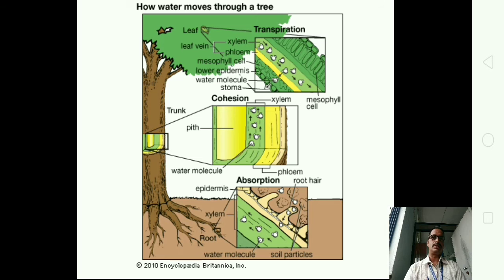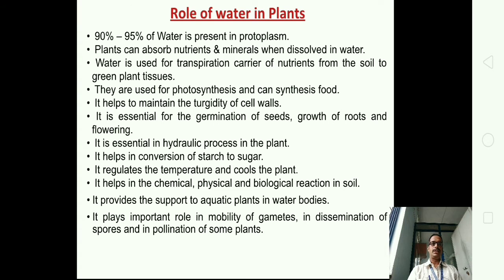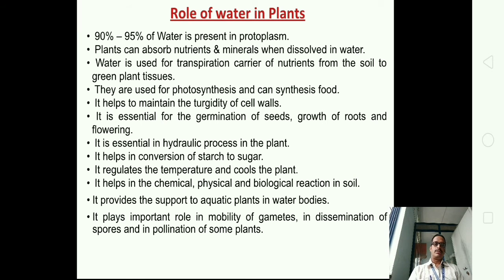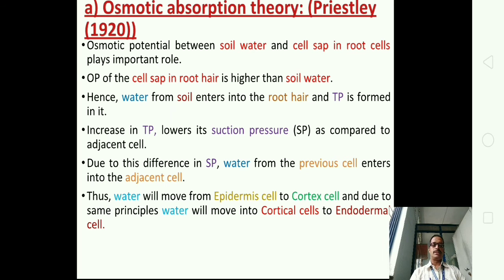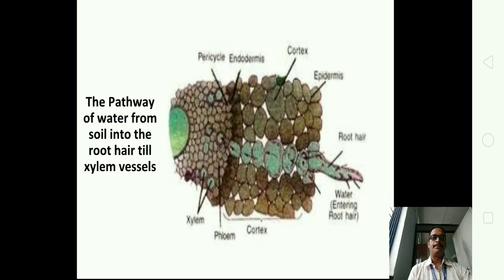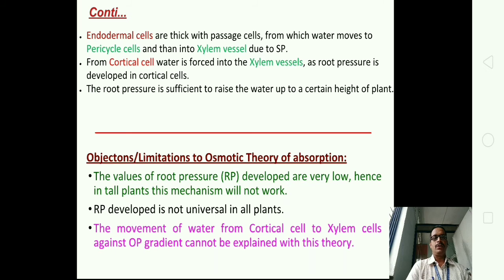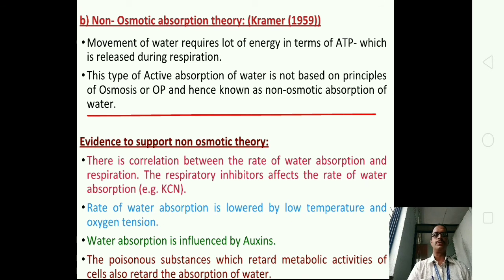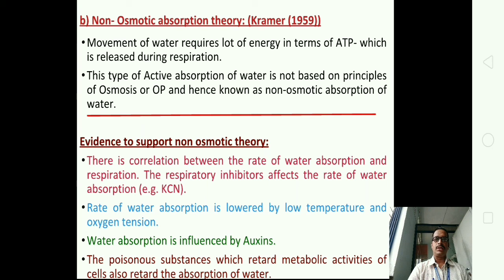Absorption of Water. Chapter 2 (Part-1)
By Dr. Y. R. AHIRE